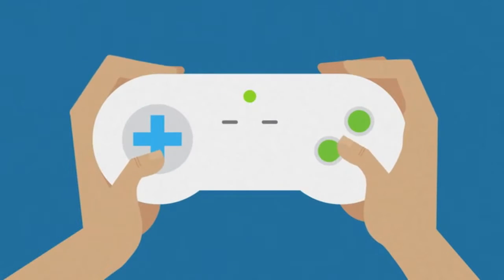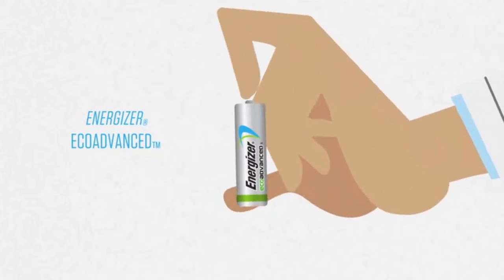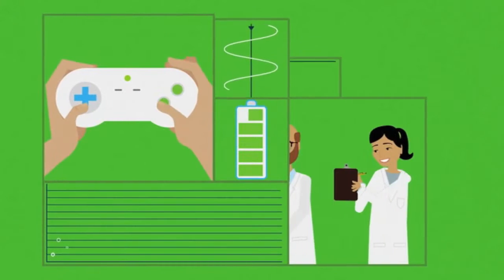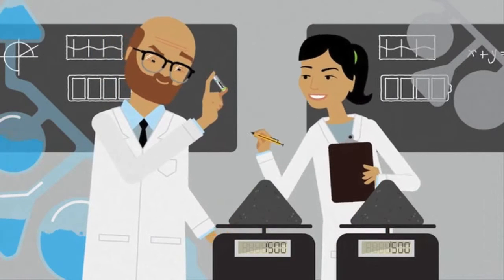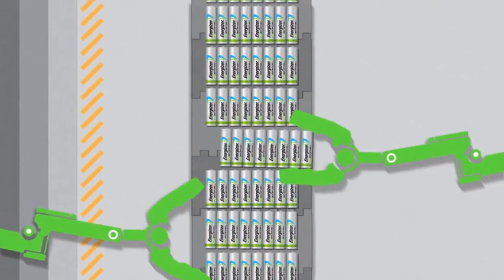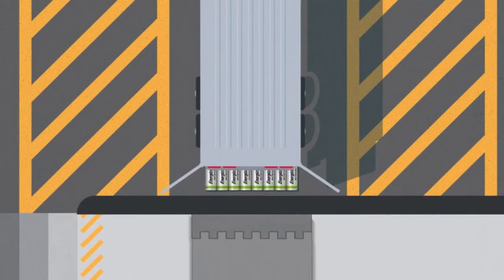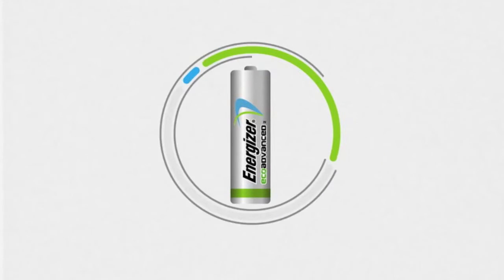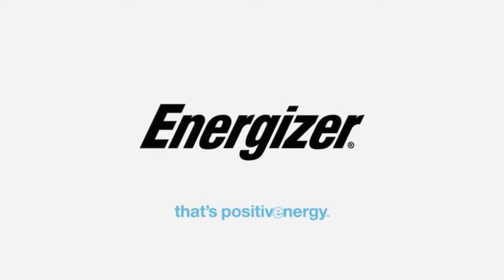Energizer EcoAdvanced - For the environment!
ENERGIZER EcoAdvanced - the world's first battery made with 4 % recycled batteries.

Energizer presents with EcoAdvanced the world's first alkaline batterie, which is made with recycled batteries. Today, it contains 4% by total weight, which is up to 10% of a key active ingredient.